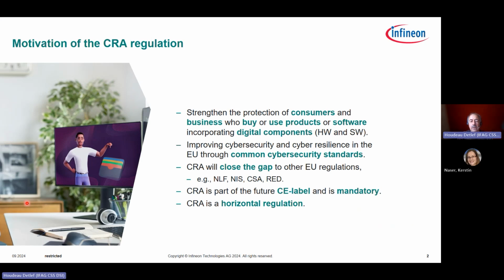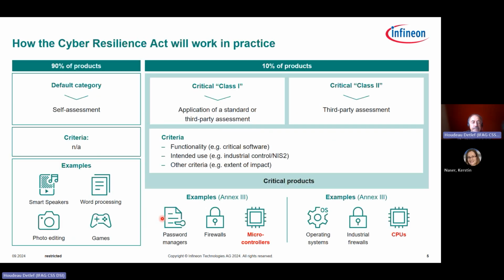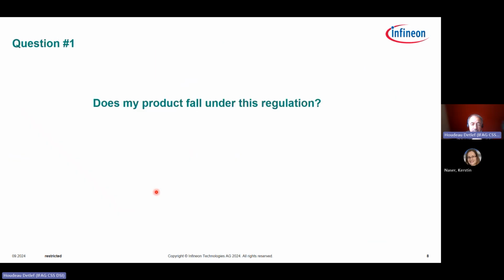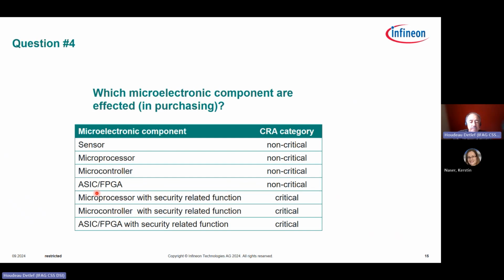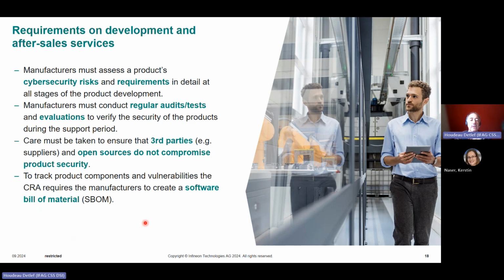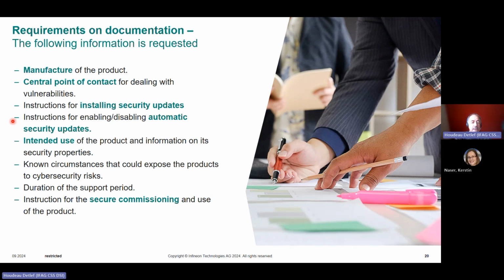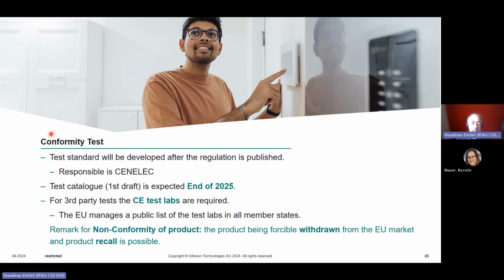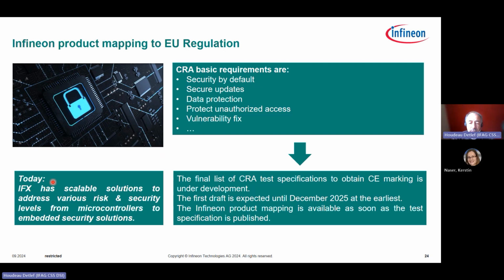Rutronik UWB, LoRa and other Webinars - Cyber Resilience Act the new policy to get the CE label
Products containing digital components are of course always also a security risk. The new CRA (Cyber Resilience Act) regulates cybersecurity requirements for Hardware and Software and will be also mandatory to get the CE-label in future. In this webinar Infineon will give us an introduction to the CRA and address the technical measures for producer of CE-products and CE-components (e.g. MCUs). Also they will present us their HW-Security solutions.